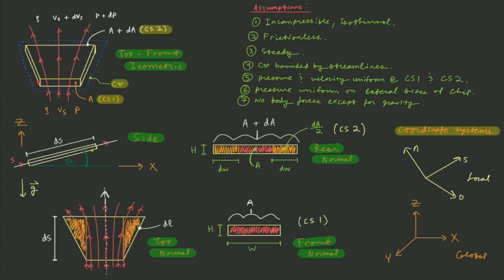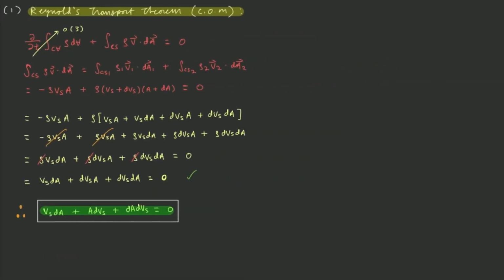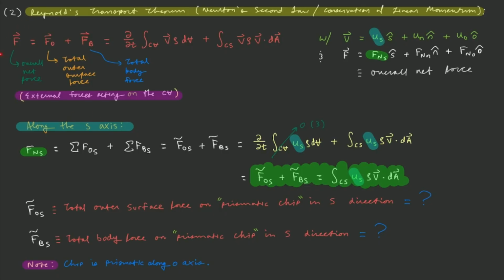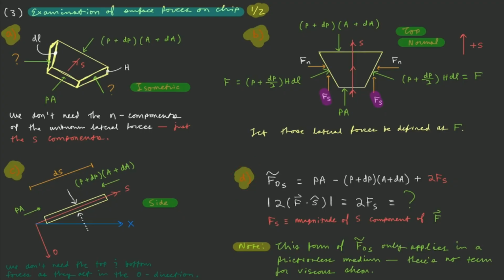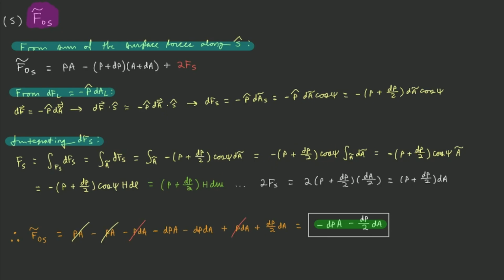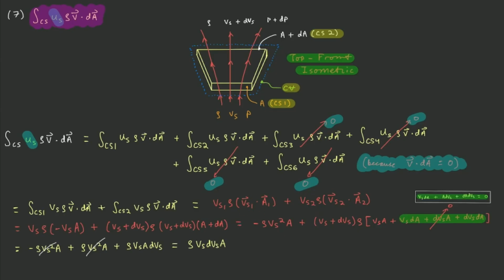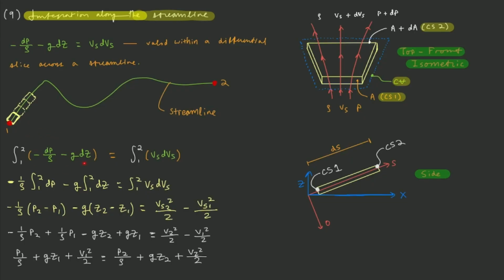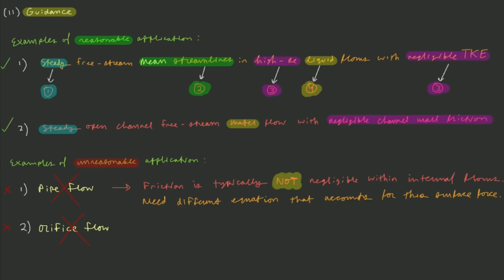Derivation & Discussion of Bernoulli's Equation (via Reynold's Transport Theorem)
A derivation & discussion of Bernoulli's Equation using Reynolds Transport Theorem. Note that this derivation is not incredibly rigorous but does an excellent job of displaying how critical the underlying assumptions are.

Note #1: In the beginning, when we're looking at the side view of the chip, what I should have said was "rotate the chip 90 degrees clockwise and examine it from the side-normal view". Sorry for the confusion.